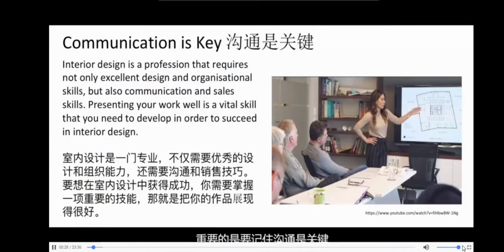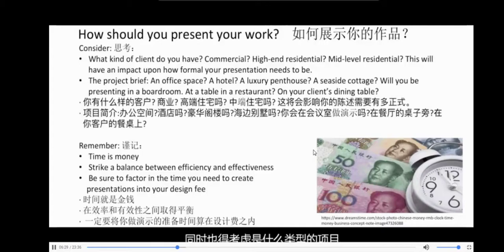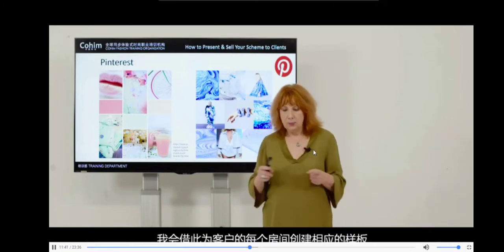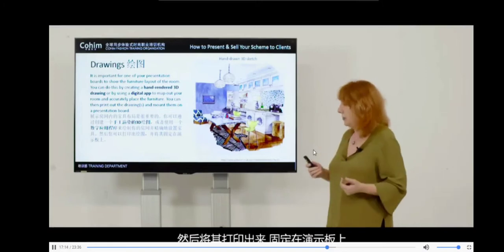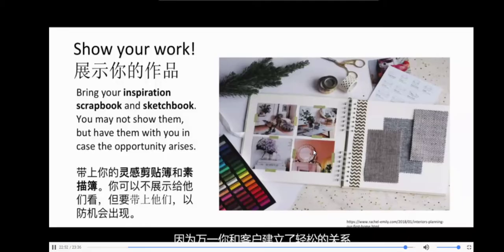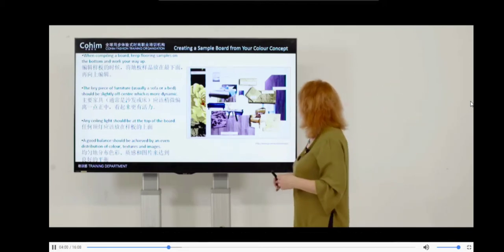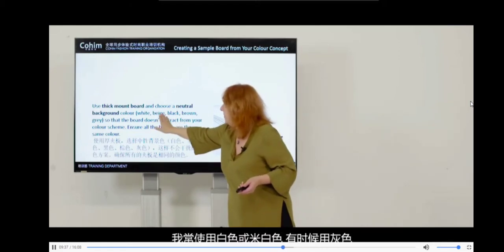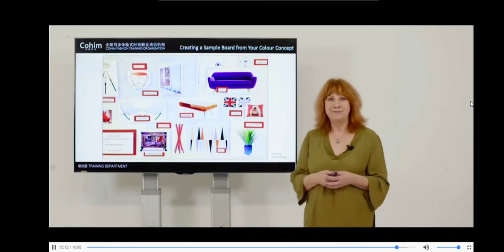高级空间色彩 40-41（完结）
40：如何向客户展示和卖出你的方案
41：从色彩概念中创建设计样板